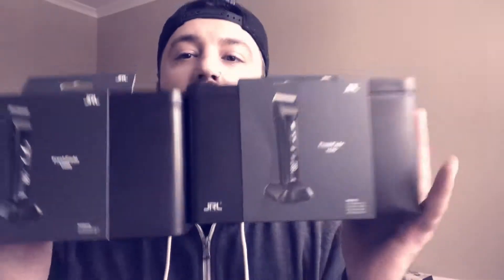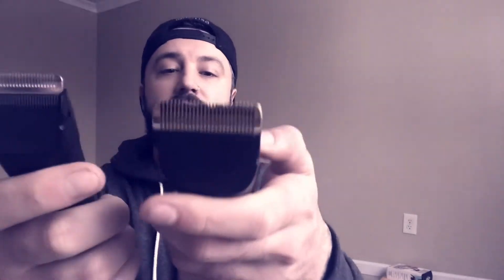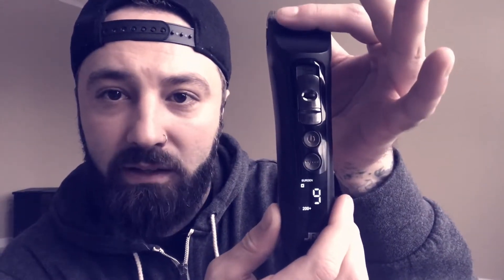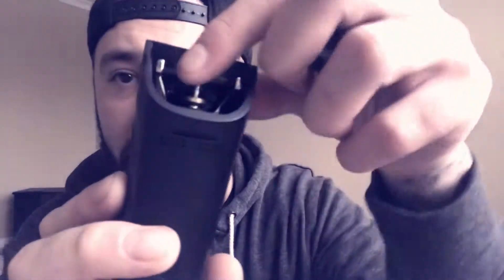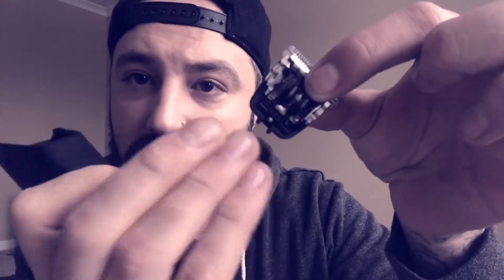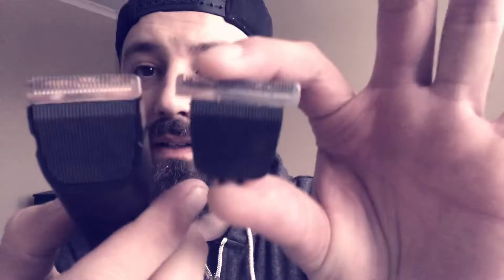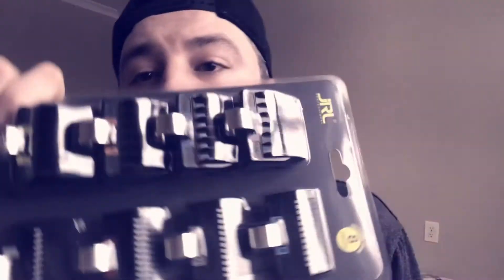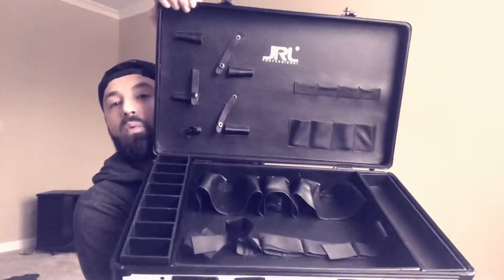JRL FRESH FADE CLIPPER AND TRIMMER REVIEW/ features and benefits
Unboxing and review of the sleek powerful state of the art JRL clippers and trimmer